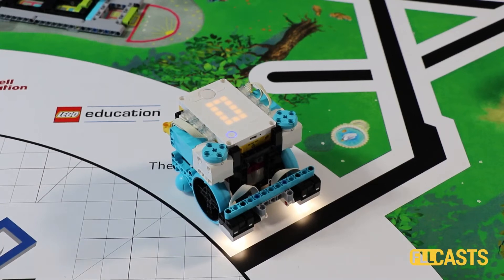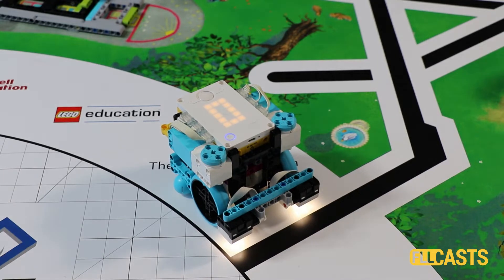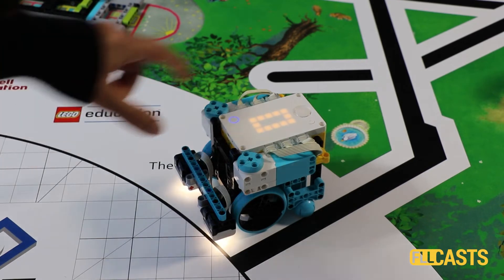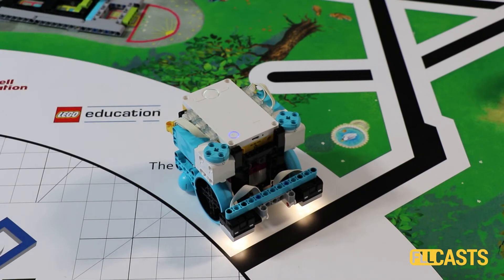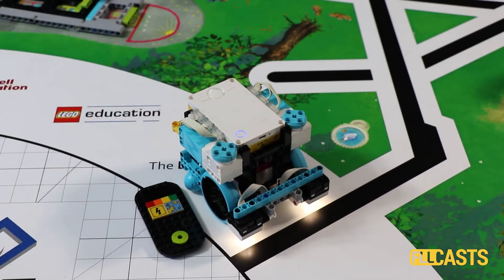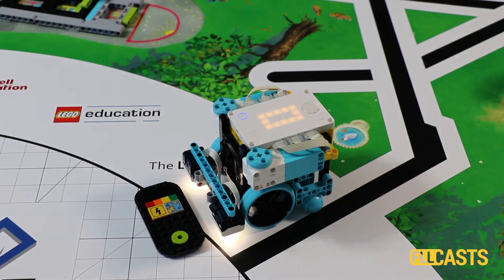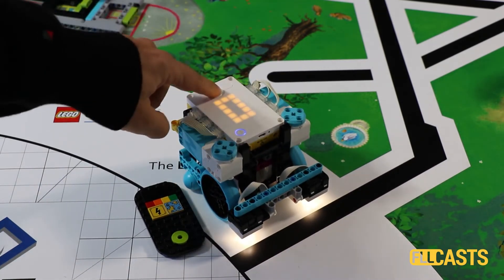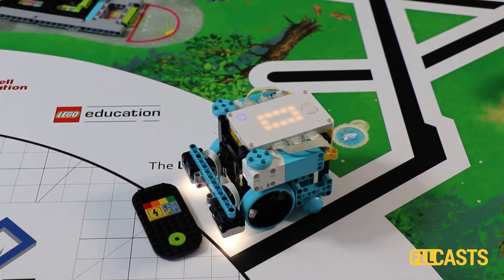[SPIKE Prime Programming] 10 runs on precisely turn with acceleration and Motion Sensor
10 runs. That's how much we have to demonstrate the consistency of the robot when we use acceleration and deceleration when turning.

Download the program along with the whole instructions for the robot and see what acceleration and deceleration can do for your robot.

We would be glad if you share your thoughts with us in the comments below 👇 If you liked this video, don't forget to hit the 👍